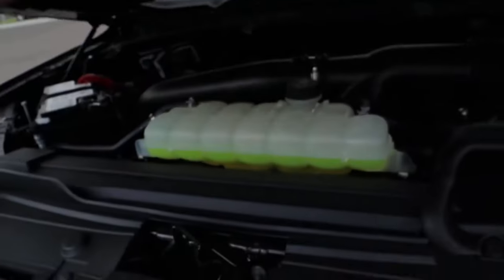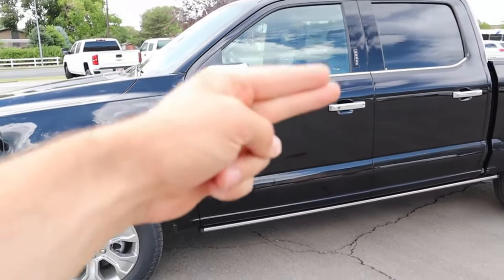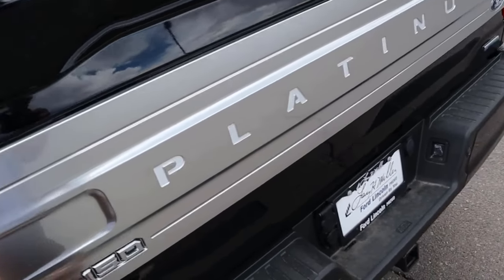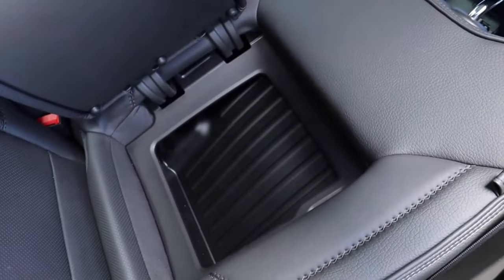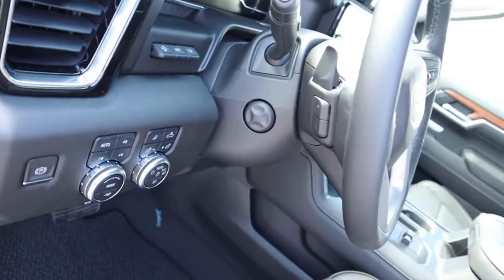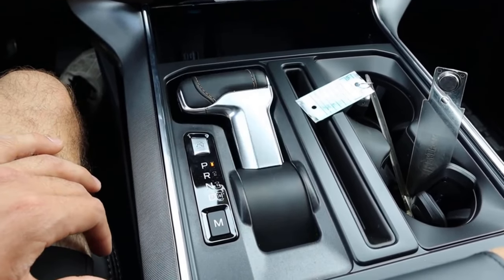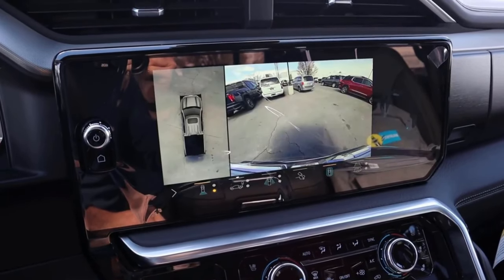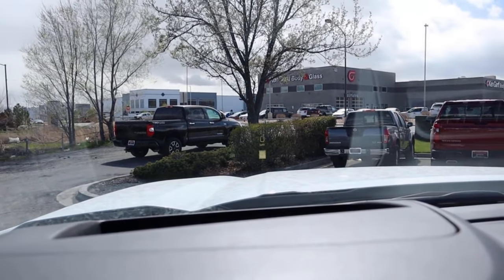2022 GMC Sierra 1500 Denali Vs 2022 Ford F-150 Platinum: Is Ford Falling Behind?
Today I compare a 2022 GMC Sierra 1500 Denali to a 2022 Ford F-150 Platinum!